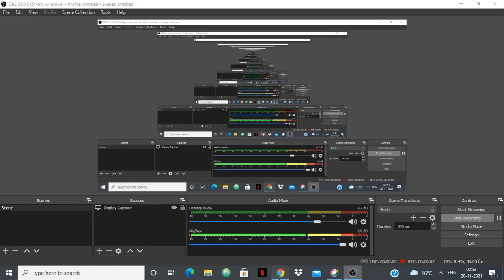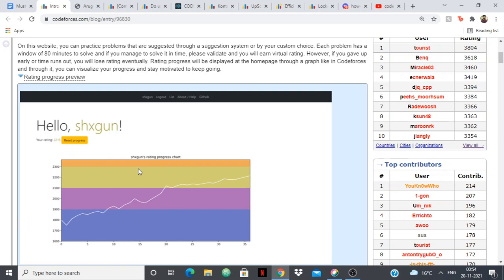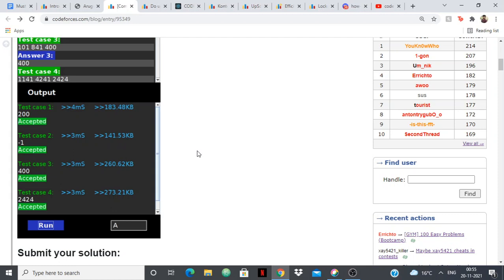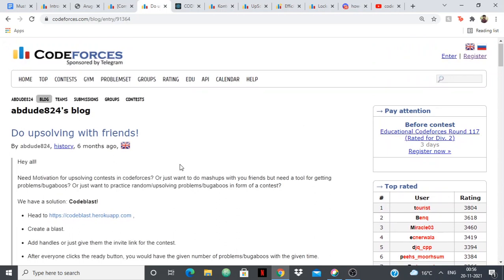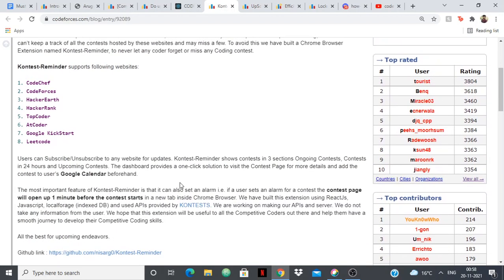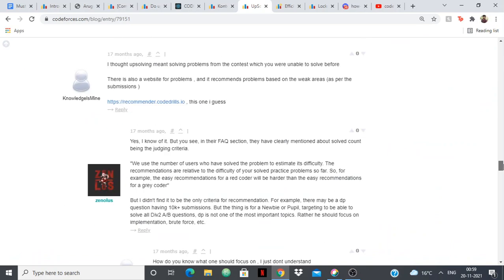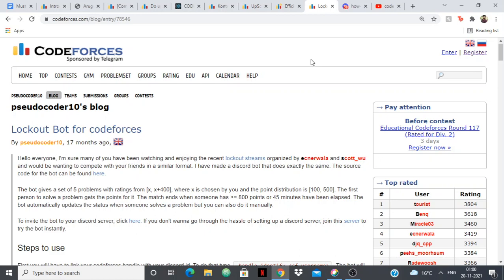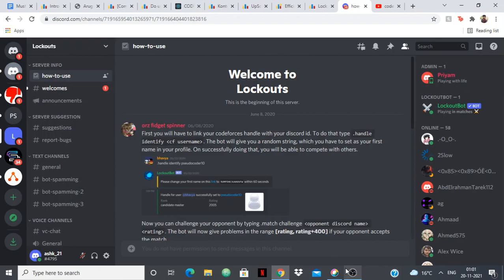Codeforces Must Have Tools | For the Best Experience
The best codeforces tools to help improve your efficiency and experience.
List of Blogs of the Tools.